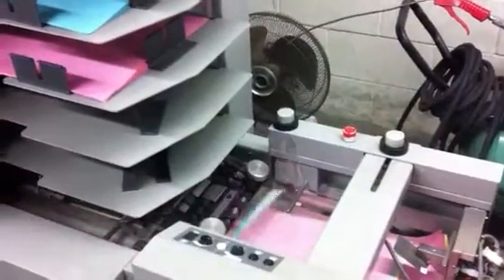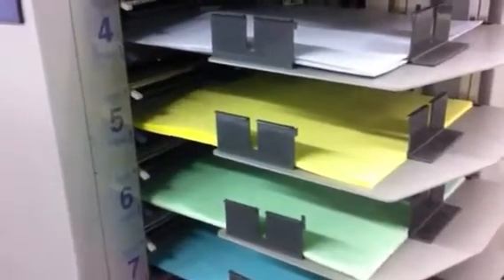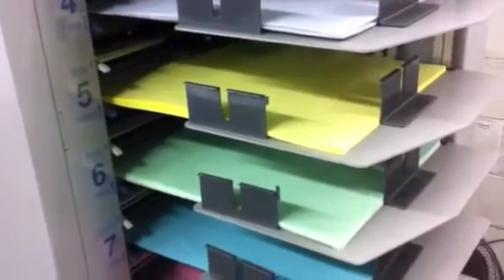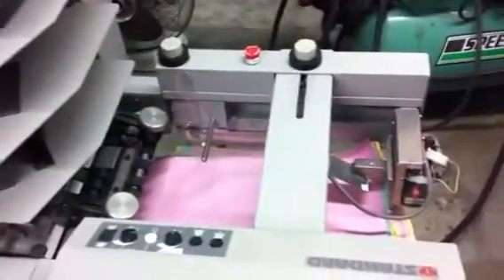Horizon Vac 100 C tower for Michael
Vac C Tower running thin stock